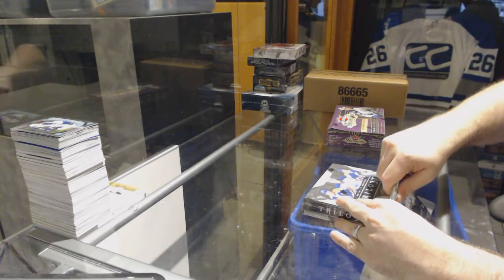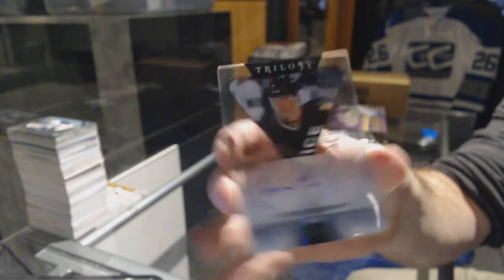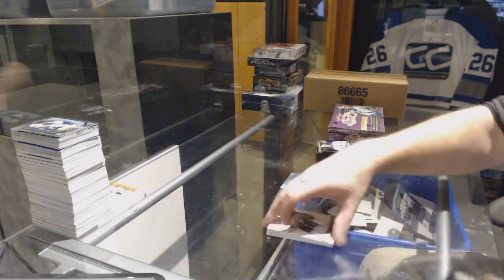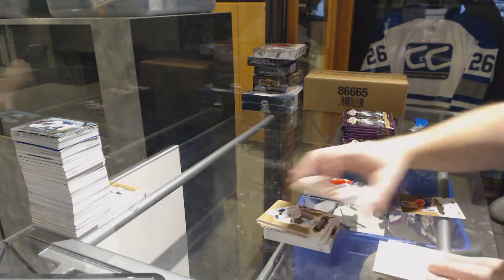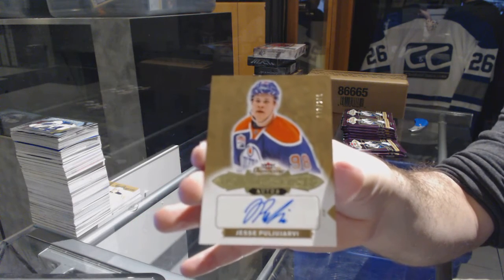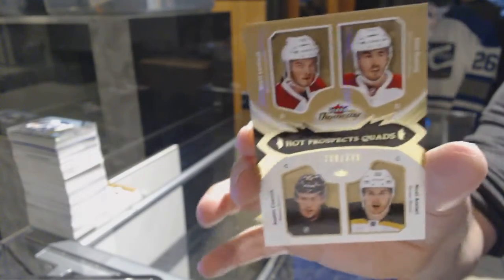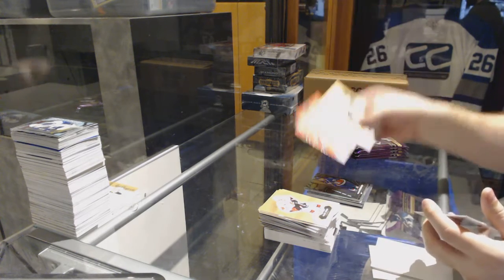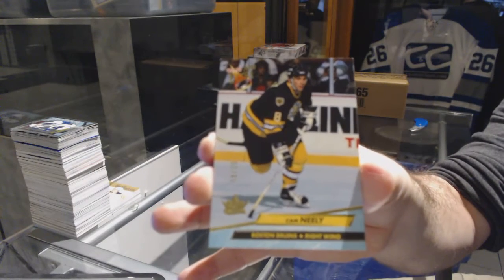16-17 UD Trilogy & 16-17 UD Fleer Showcase Hockey Box Break - C&C GB #7129